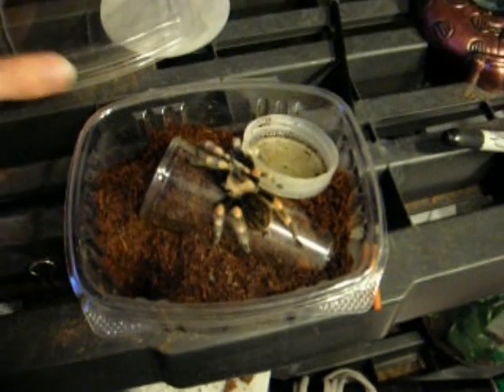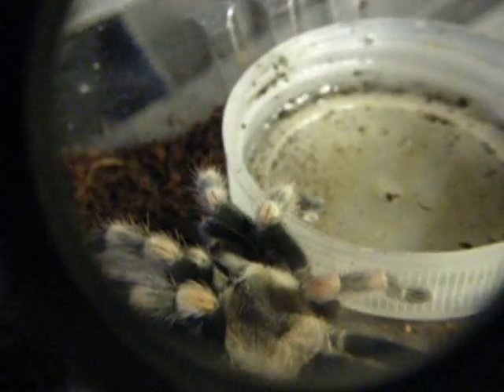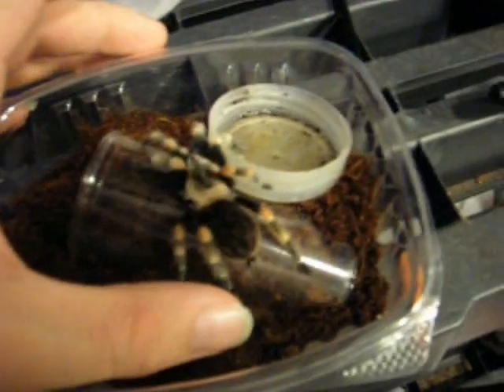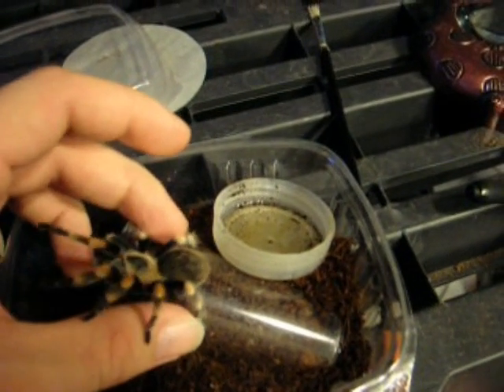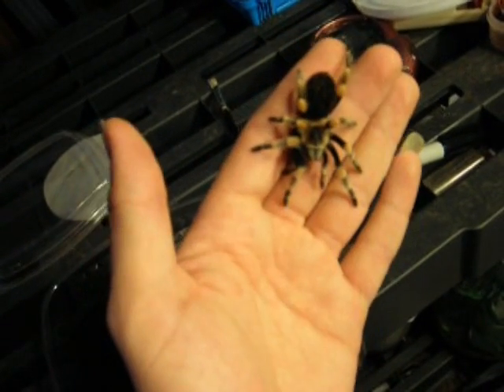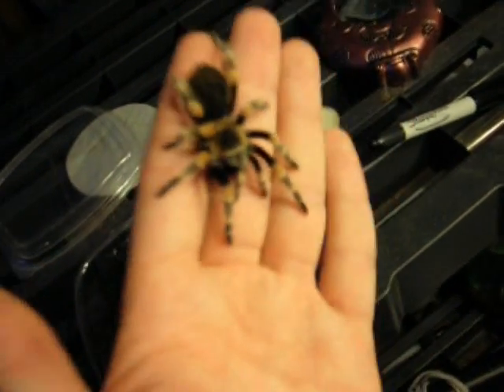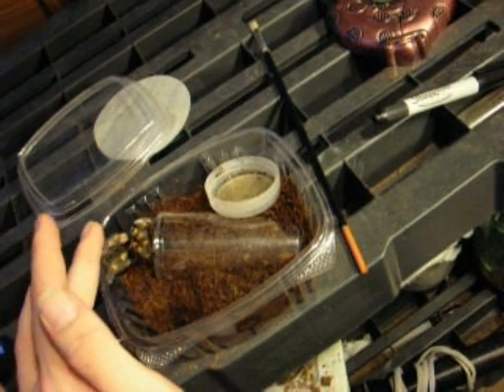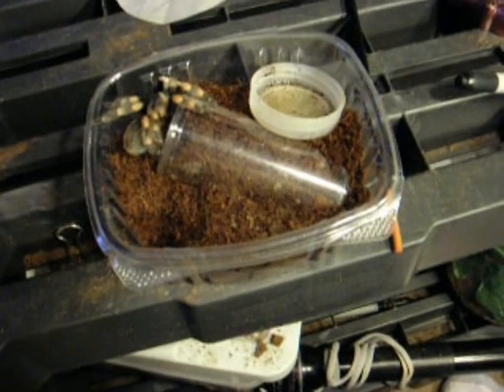Bsmithi_D_01_MexicanRedKnee_about+handling_hi.wmv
This is a Brachypelma smithi, "Mexican red knee tarantula".  I free handle/play with and talk about this species a little bit.

Originally this species' habitat is part of Mexico but the pet trade demand was so high that the native collectors ended seriously damanging the natural habitat. This lead to this, and all other Brachypelma species being added to CITES the, uh, Convention on Inter-something Trade of Endangered Species... basically an almost global agreement of many many countries to not engage in the free trade of certain species and/or genus and/or whatever that is at risk of extinction for various reasons.

There is considerable debate about the three apendixes of CITES and their actual value as a defense for species, the primary argument against is that some species that are suffering habitat destruction not related to the hobby trade might only have chance for survival *in* the hobby after their native habitat is replaced with human housing and stores, etc. This line of reasoning says the broader the genetic pool present in the hobby upon the depletion of the native habitat and genetic reserves for a species, the better off the species will be once captive breeding is its sole source of existence.

Both sides have merits and both sides if executed with intelligence and like, honor would do the animals good

in late 2006 a female at this size for this species goes for somewhere between $60-$100USD. there is no exact average price for bugs at this time.

[uploaded from a 26.7MB WMV file]